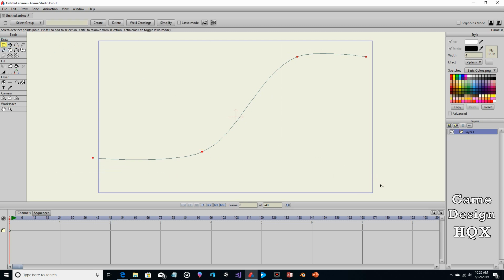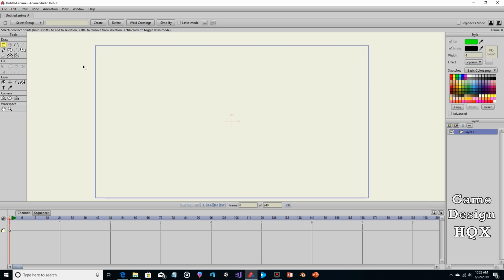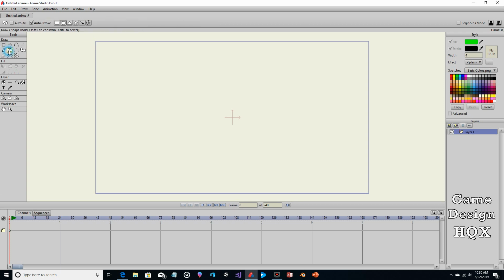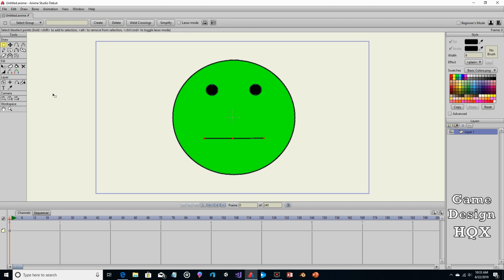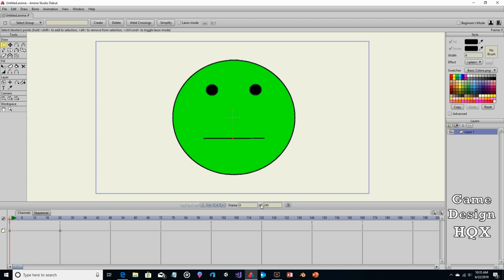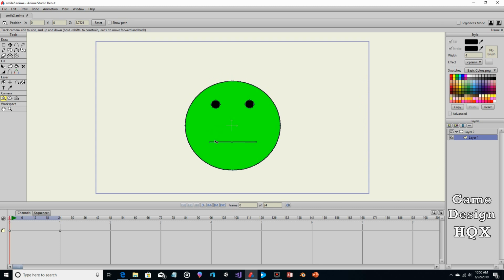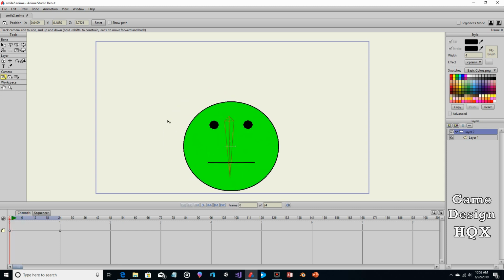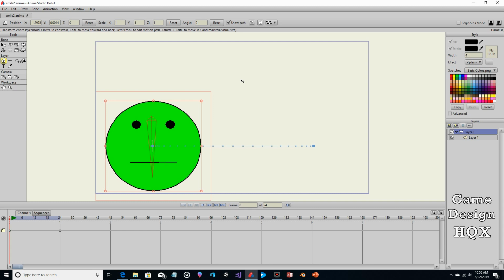Anime Studio (v11) Tutorial - 01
Tutorial for beginners for Anime Studio version 11 (version 12 renamed to Moho)